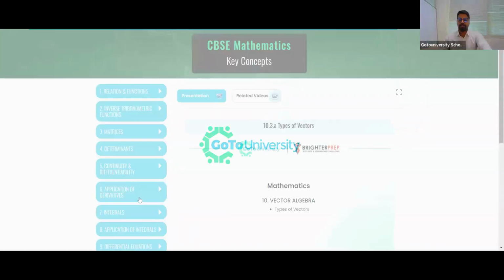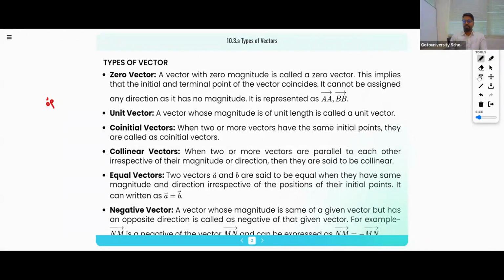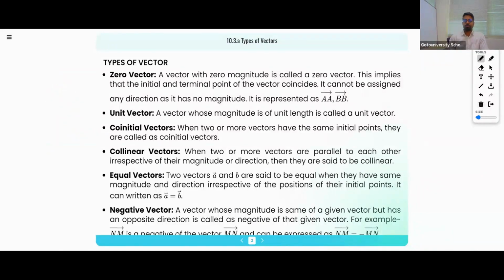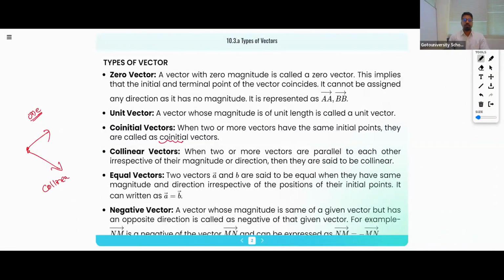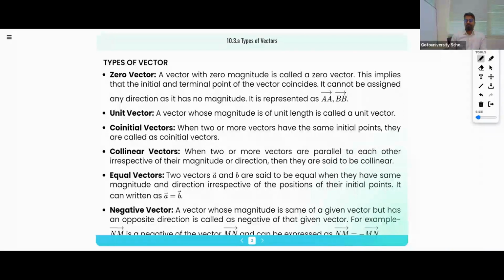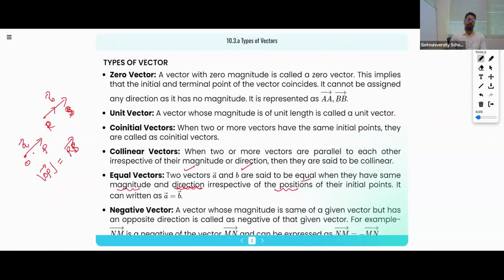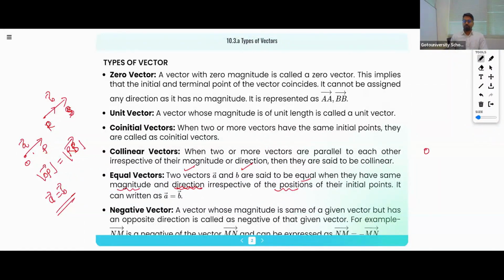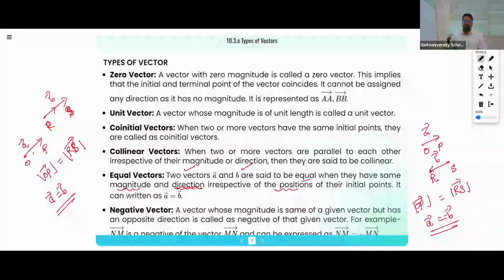Exploring Types of Vectors: A Comprehensive Guide for CBSE Class 12 Math | Gotouniversity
Chapter No. 10 - Vector Algebra| Batch 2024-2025
Topic:  Types of Vectors

In this video, we'll explore the various types of vectors and their unique properties. Through clear explanations and illustrative examples, we'll uncover the distinctions between displacement vectors, velocity vectors, force vectors, and more, each serving a specific purpose in different contexts.